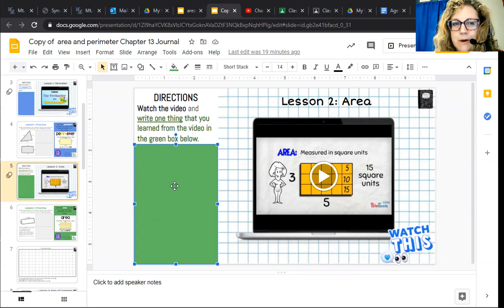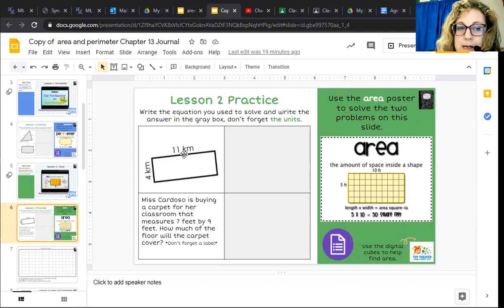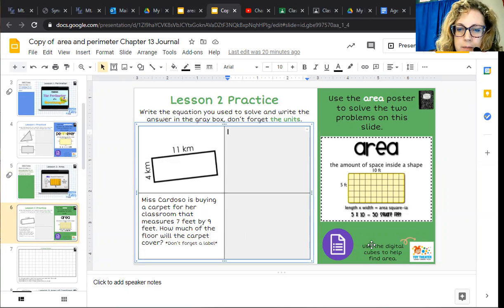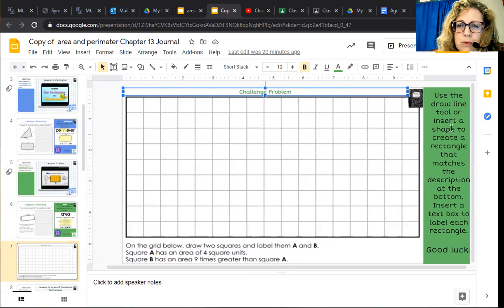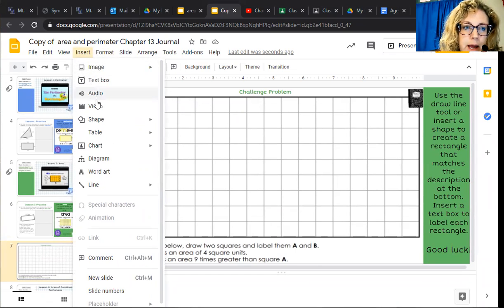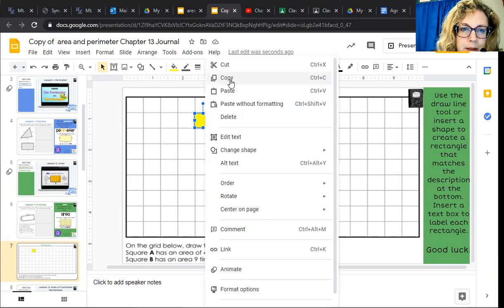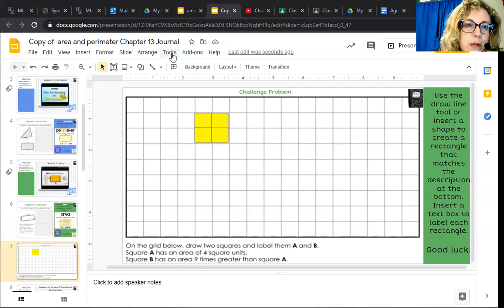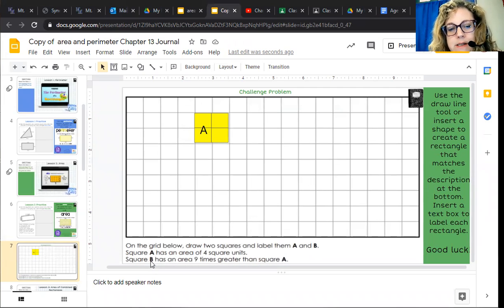Area and Perimeter slides 5 6 and7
Directions for slides 5, 6, and slide 7 (a challenge slide) in the Area and perimeter journal.